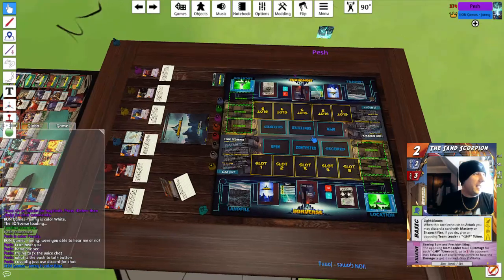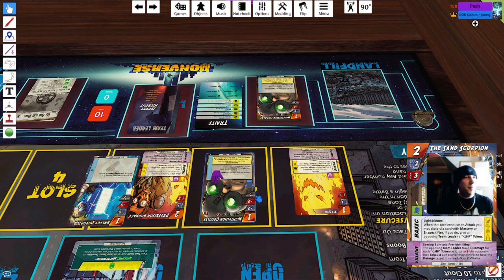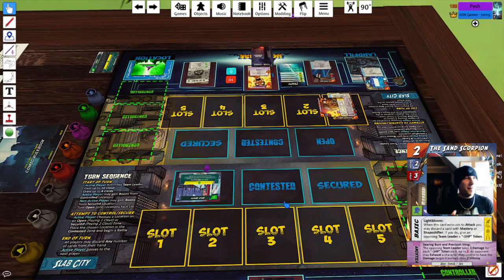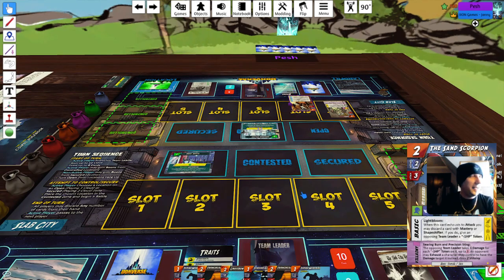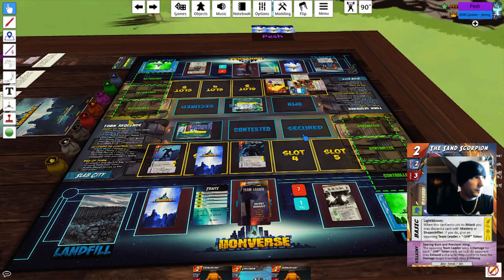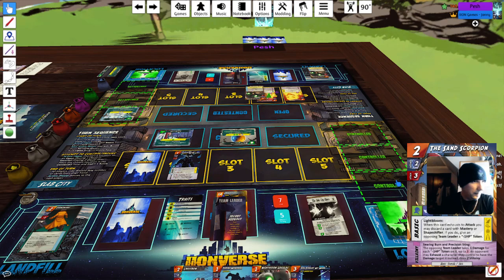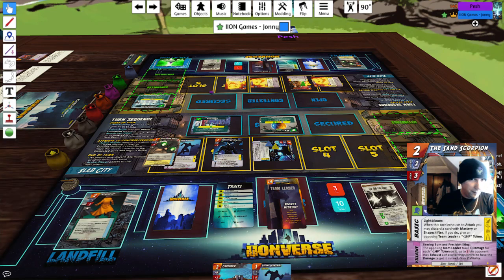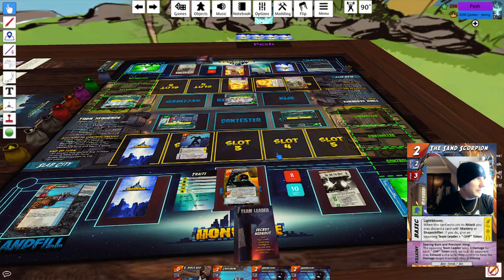Teaching and Playthrough Custom CCG The Comic Card Game - The IIONverse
I give a break down of the cards, the mechanics, and then we run through a demo game of the IIONverse CCG.